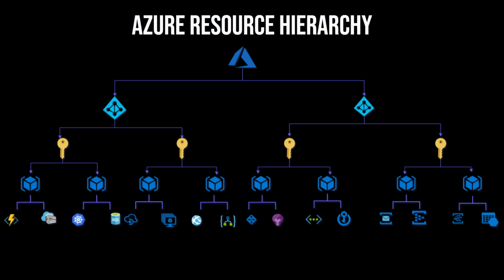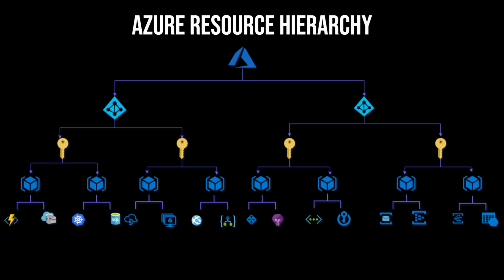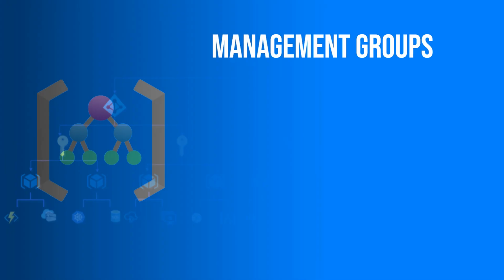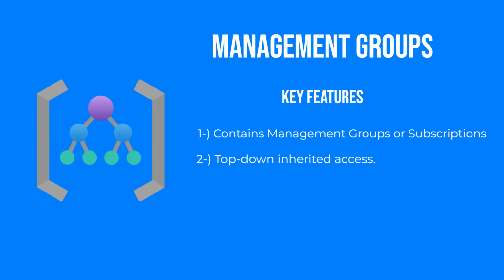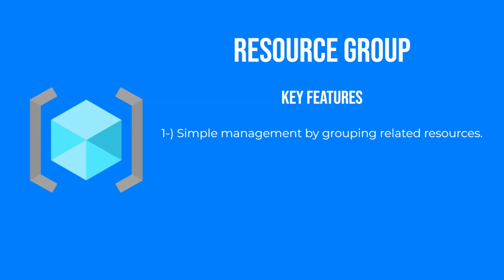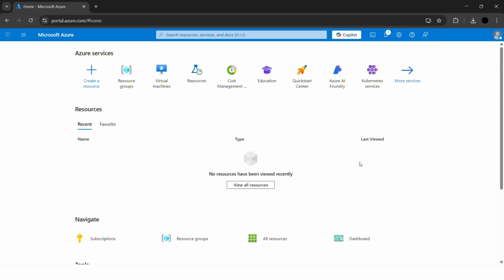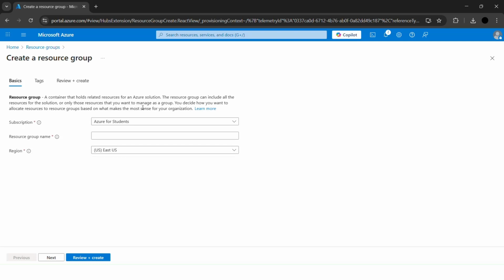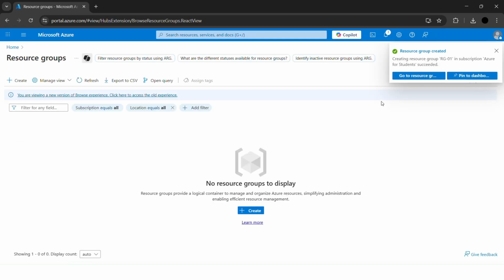Azure Resource Hierarchy Explained: Management Groups, Subscriptions, Resource Groups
In this video, I explain the Azure Resource Hierarchy step by step - from Management Groups to Subscriptions, Resource Groups, and finally Resources.
If you are new to Azure or Cloud Computing, this video will help you clearly understand how resources are organized in Azure.